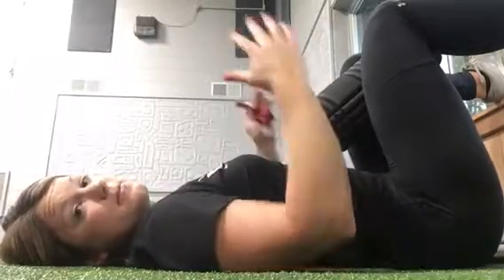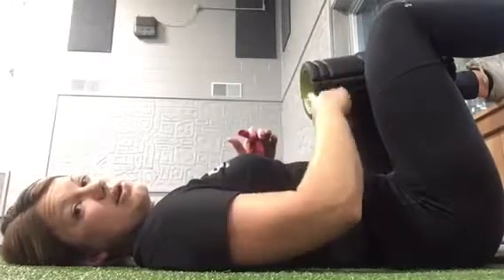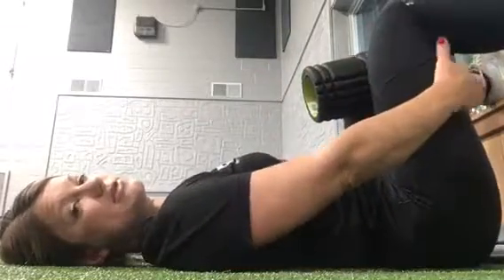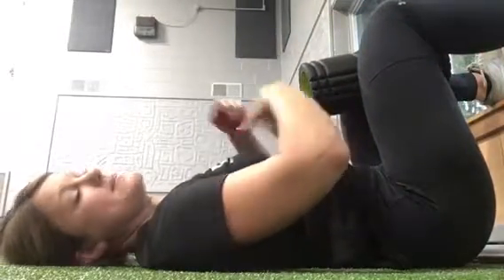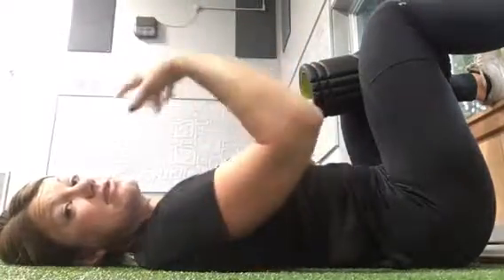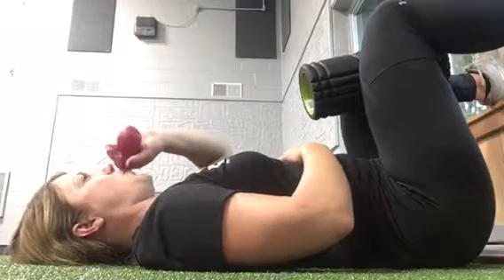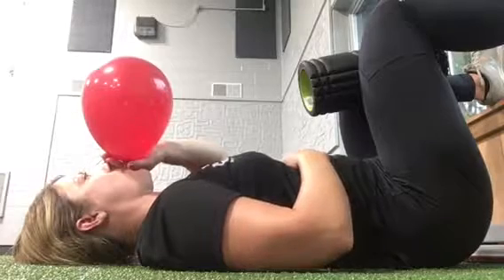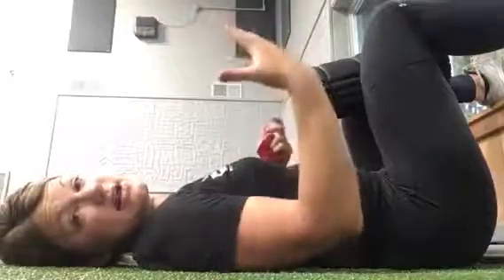90/90 Balloon Breathing